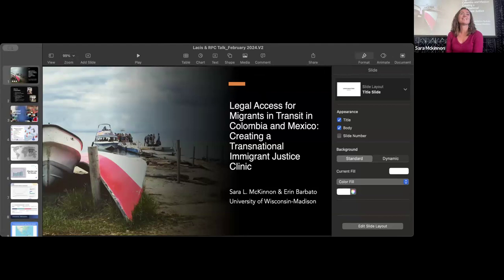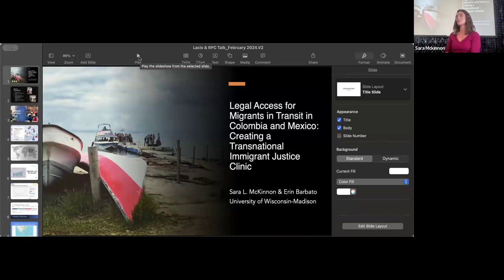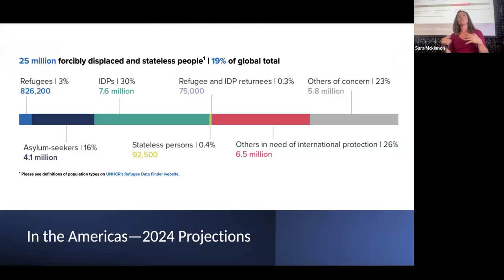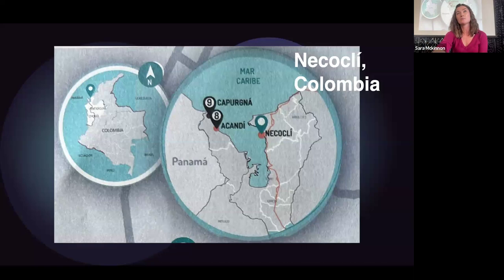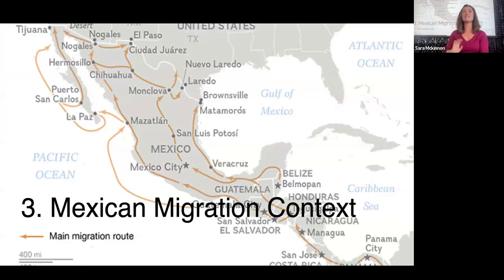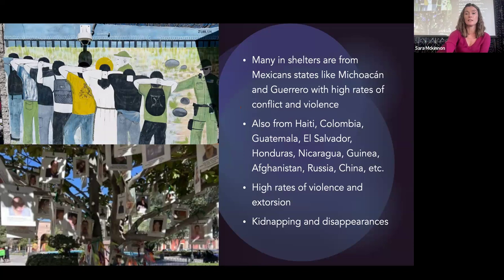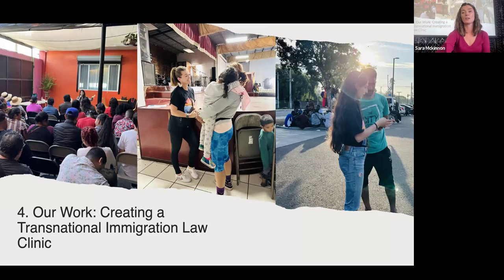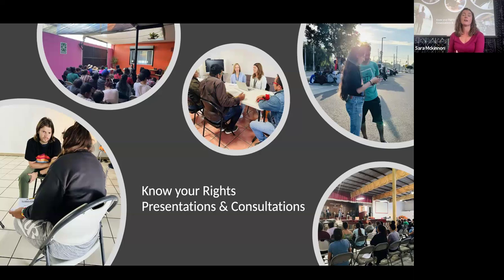"Legal Access for Migrants in Transit in Colombia and Mexico: Creating a Transnational Immigrant..."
Title:  “Legal Access for Migrants in Transit in Colombia and Mexico: Creating a Transnational Immigrant Justice Clinic”

Presented by Dr. Sara McKinnon and Erin Barbato.

About the presentation: Migrants who have accurate legal information and counsel fare better in accessing relevant resources, navigating legal systems, and understanding the risks and realities of their options for movement and residence. People who receive legal assistance early in their migration journey are four times more likely to be released from detention, seek immigration relief, and successfully receive it (Eagly & Shafer, 2016). Research also demonstrates that access to accurate legal information facilitates migrants’ mental health and wellbeing (Ardalan, 2015; Kanter et al., 2001; Pilato et al., 2023). Understanding the power of early access to legal information, the Migration in the Americas Project formed in 2023 in conjunction with UW Law School’s Immigrant Justice Clinic to begin to develop a model of a transnational immigration law clinic.

We developed this project with the understanding that human migration is transnational. People often move across the borders of various countries in their migration journey, each with their own immigration laws and processes. Additionally, they often have legal experiences or issues that involve the frameworks of multiple countries. Despite the transnational nature of the migration experience, most legal services for migrants operate as a national construct, focusing on one country’s immigration laws, systems, and programs in counseling someone about their options. Our project works to conceptualize a model for a transnational immigrant law clinic.

We cue in on migration in the Americas with particular attention to the contexts of human mobility in Colombia and Mexico. We provide people with access to trusted information and counsel about US immigration laws and processes so they can make agentic decisions about their best options for movement and residence. Or work includes the following: 1) We offer information and training on U.S. immigration laws and processes to legal clinics, humanitarian groups migrant shelter legal-service providers, and immigrant justice groups in these countries. 2) We consult on transnational immigration cases with connections to US immigration laws and processes. 3) Finally, we provide experiential learning opportunities for US and international immigration law students and service providers so we can expand the capacity of those serving migrant communities in understanding the transnational complexities of human migration.

About the presenters: Erin M. Barbato is the Director of the Immigrant Justice Clinic at the University of Wisconsin Law School. She teaches second and third year law students to represent individuals in removal proceedings and with humanitarian-based immigration relief. The work often involves representing people seeking refuge in the United States. Previously, Erin worked as an immigration attorney at a non-profit organization and in private practice as well.

Prior to attending law school, Erin volunteered as a teacher at El Centro del Muchacho Trabajador, a non-profit organization in Quito, Ecuador. While in Quito, she worked with families and recently resettled refugee families living at or below the poverty line.

Sara L. McKinnon is Professor of Rhetoric, Politics & Culture in the Department of Communication Arts, and Faculty Director of Latin American, Caribbean, and Iberian Studies.

Her current research examines foreign policy rhetoric in an era of globalization, considering as case studies collaborations between the United States, Mexico, and Central American countries since the 1980s to address regional issues such as drug trafficking, corruption, and migration. She is also working on a collaborative project to expand the information about US immigration and refugee programs and legal counsel available to migrants throughout Latin America as they consider safe options for movement and resettlement.

Presented Feb 20, 2024.